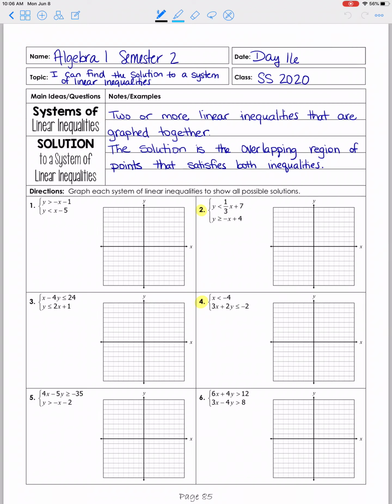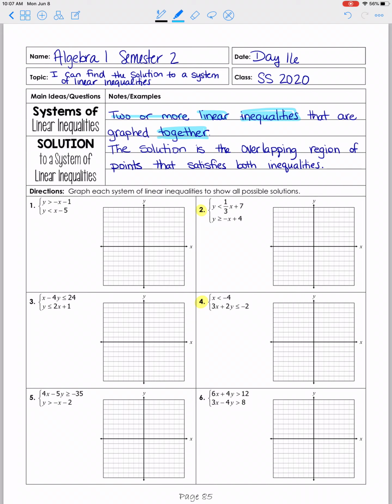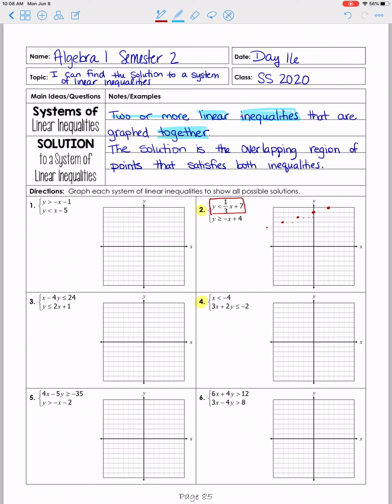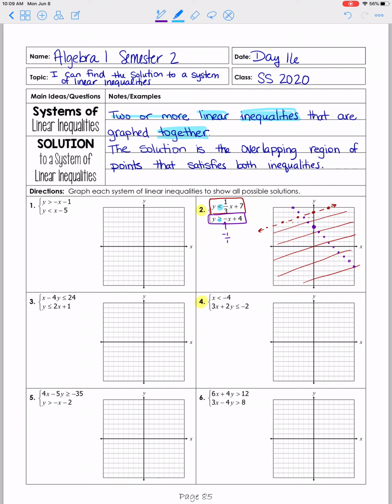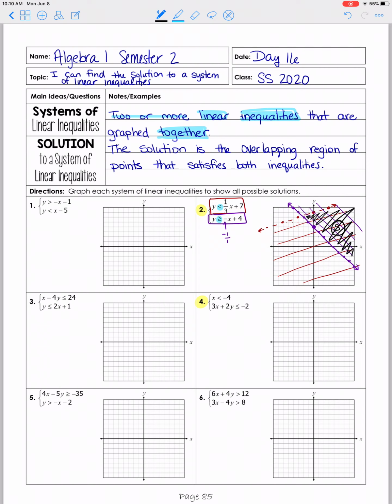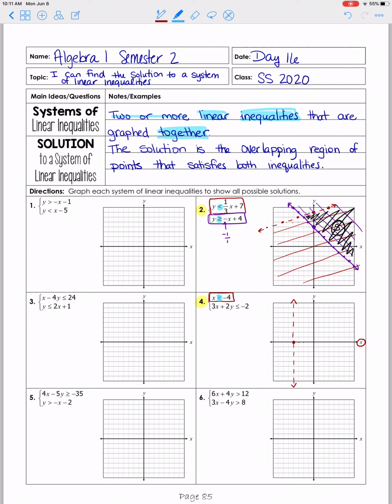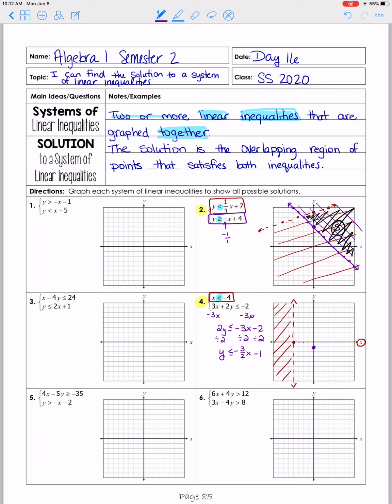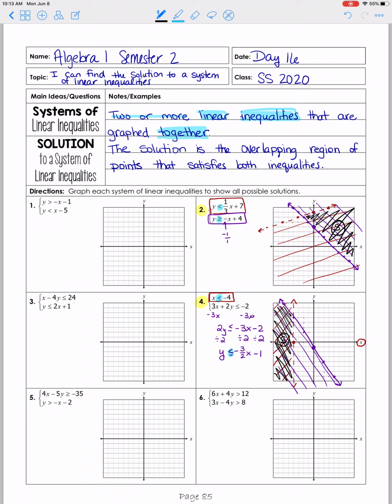SS A1 S2 Day 16